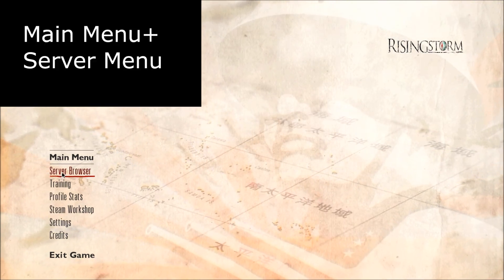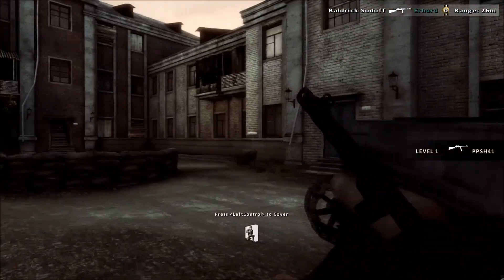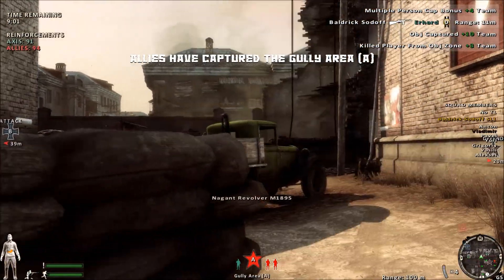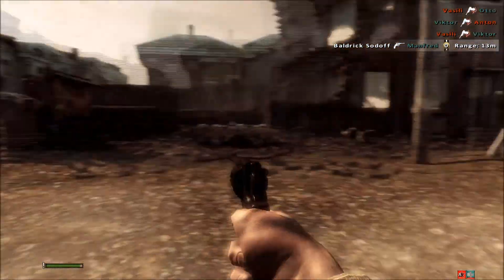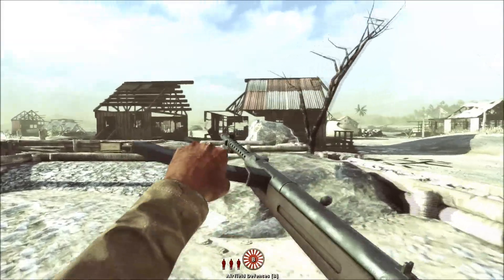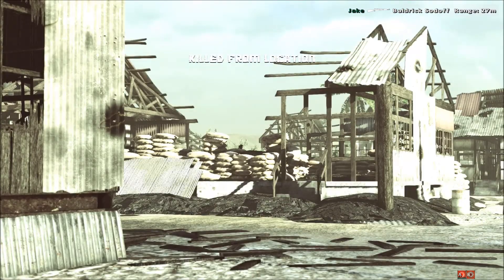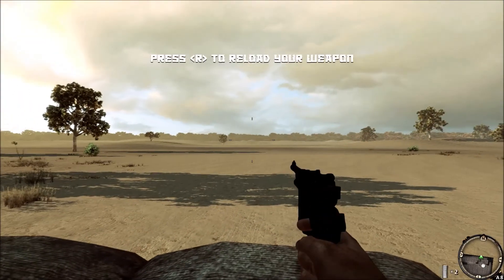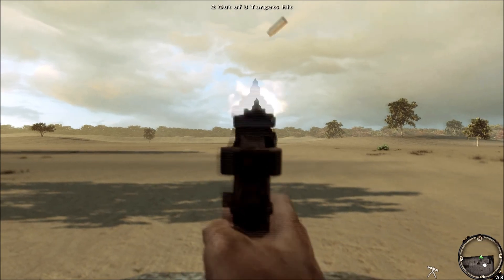Rising Storm and Red Orchestra 2 REVIEW 2013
Hi guys remember to tell me what you think!